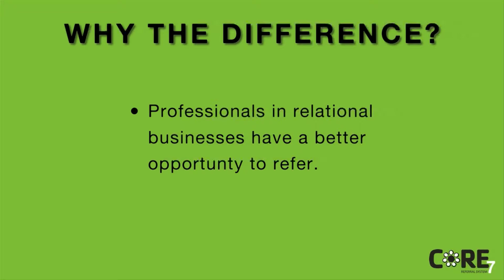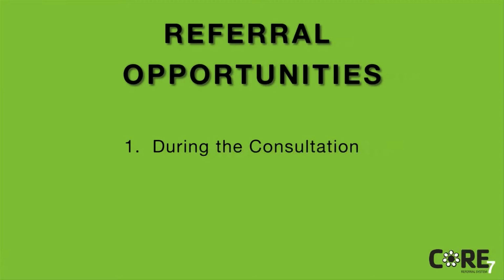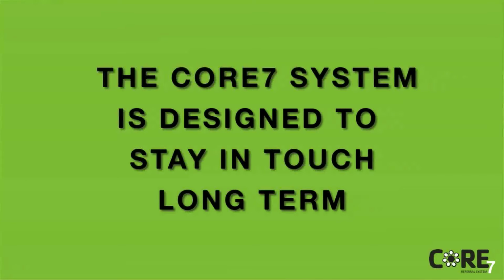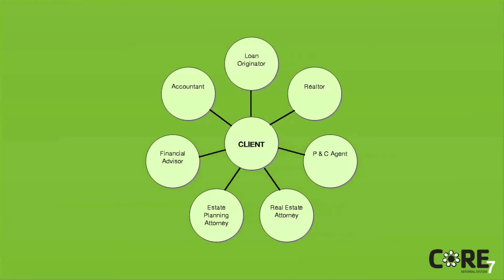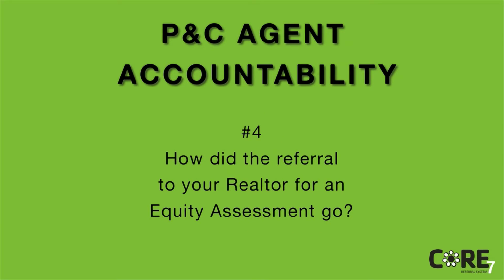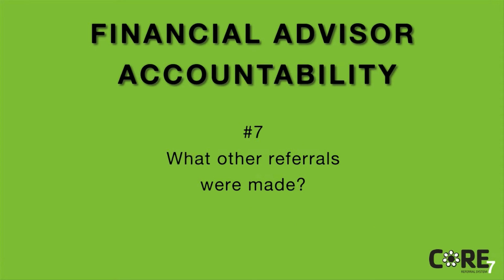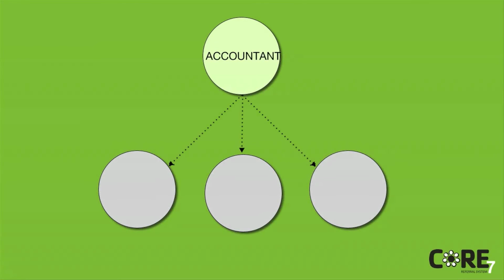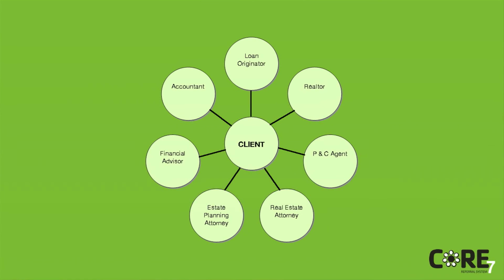Referral Target 2 10.1.15